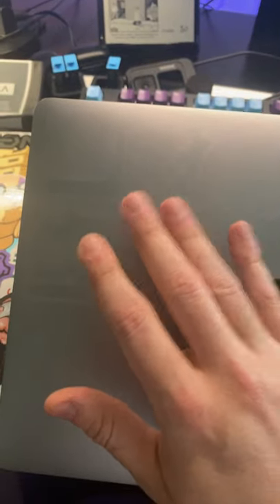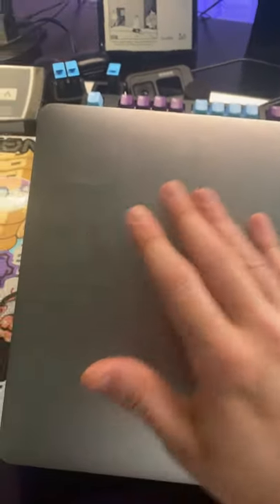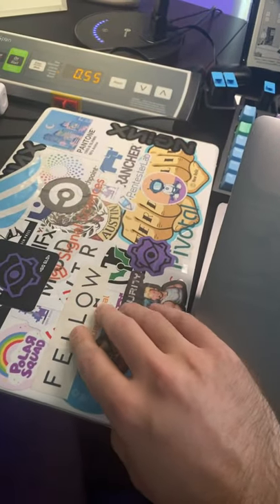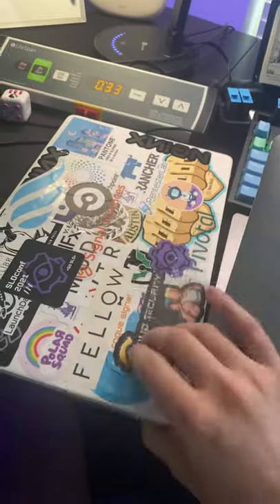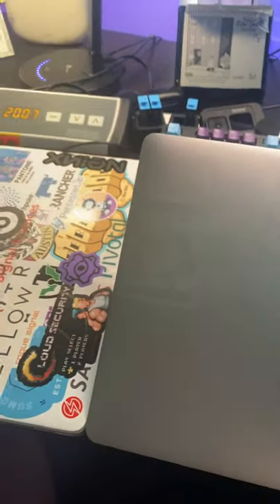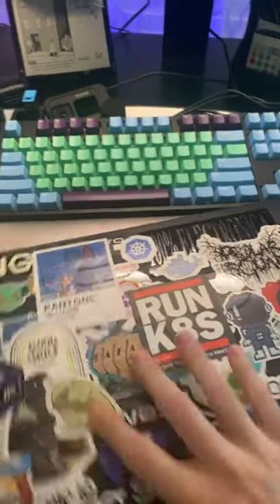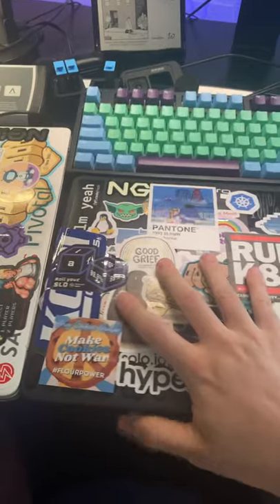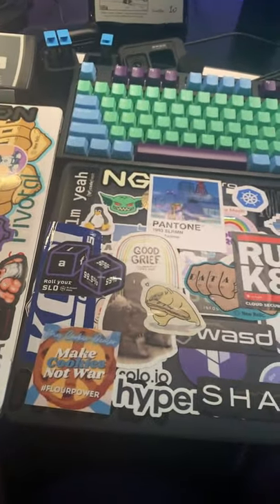DO NOT put stickers directly on your expensive laptops 💻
Experimenting with YouTube Shorts. Quick advice for anyone that puts stickers on their laptop.

It's been a few months and the heat of the MacBook Pro quite literally melted a silhouette of the stickers onto my laptop which is permanent now.